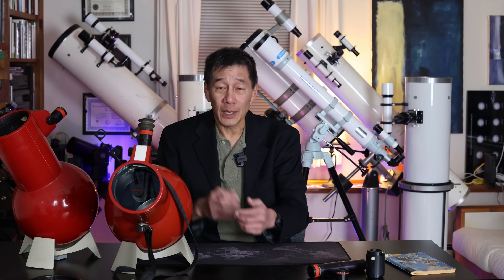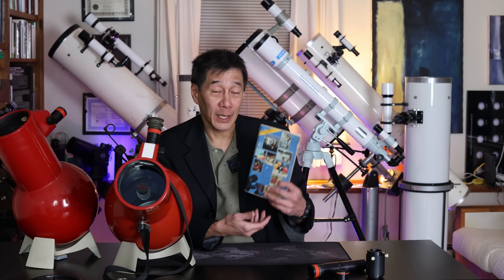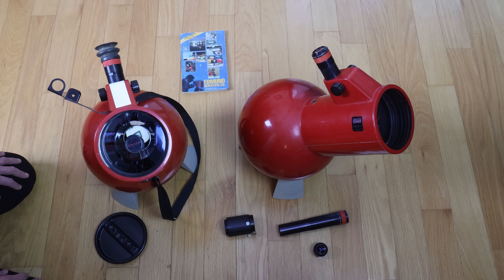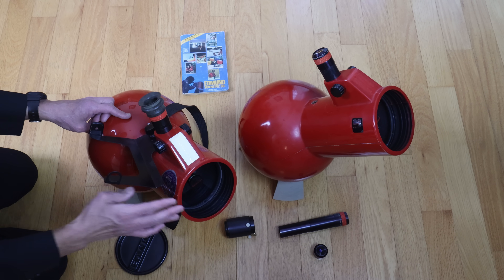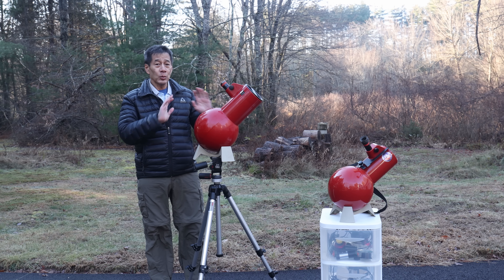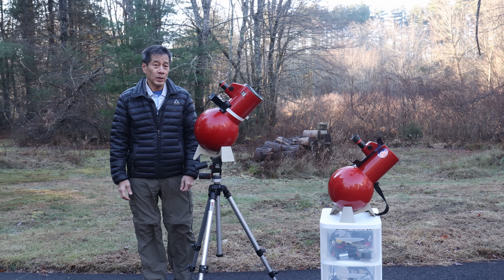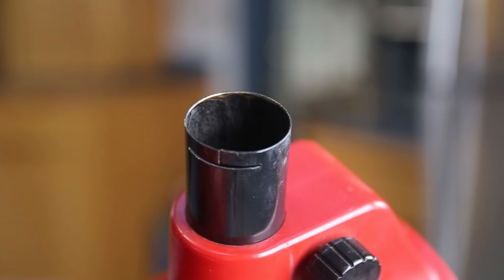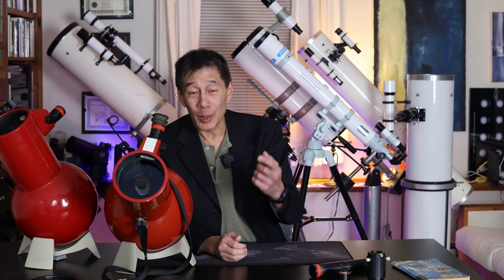Edmund Scientific's Iconic Astroscan - Does it Still Rate a "Buy" in 2024?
Does the Edmund Scientific Astroscan telescope still rate a “buy” in 2024?